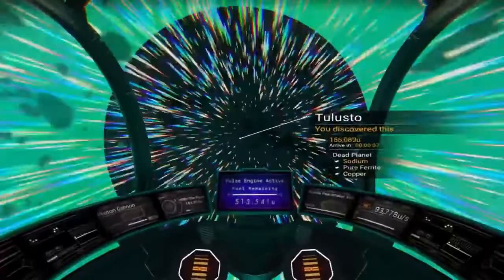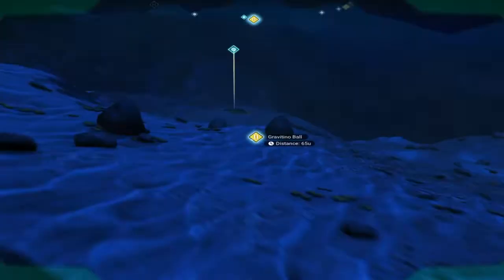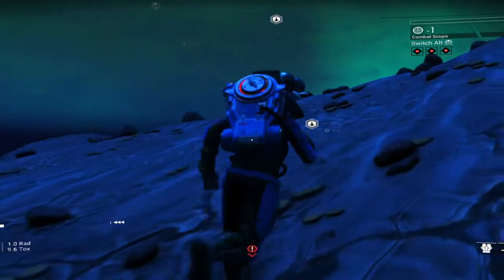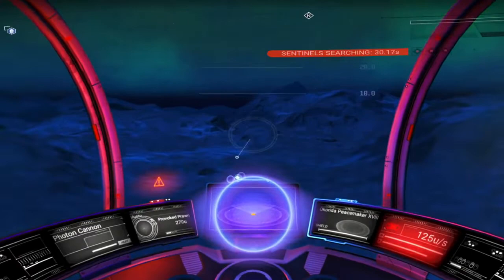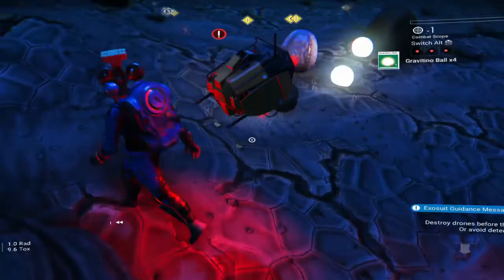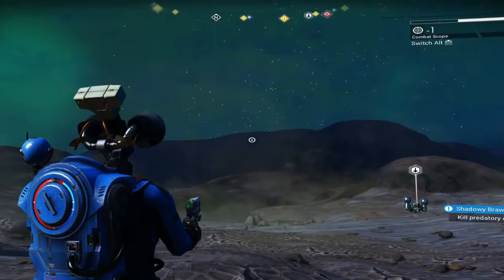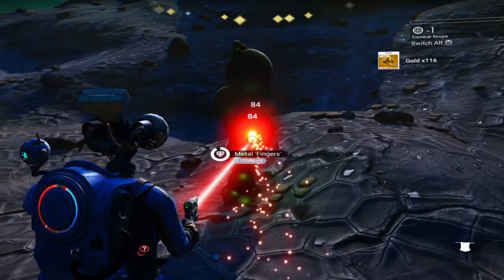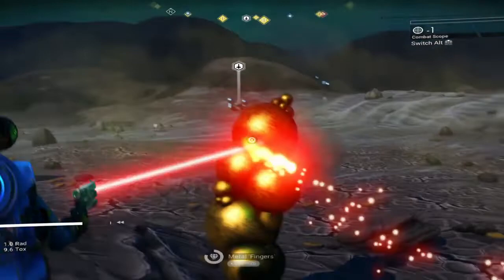How to make money with Gravitino balls and avoiding sentinels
Dead planets, inhospitable worlds and places with high risk usually have more loot. This dead planet contains masses of Gravitino balls which are worth quite a lot of units. Picking them up, results in problems with sentinels chasing you and trying to kill you. Watch this video for tips on how to make money and avoiding sentinels.